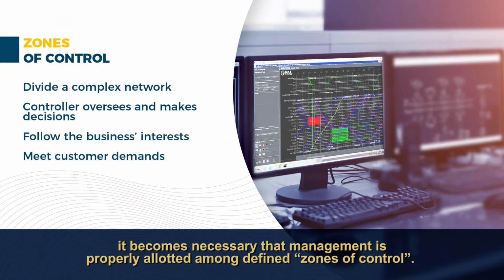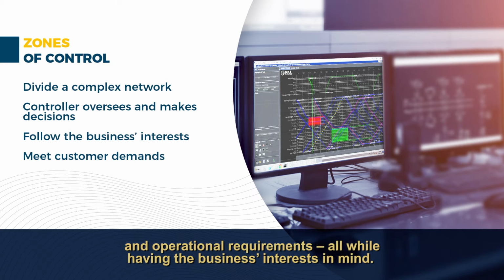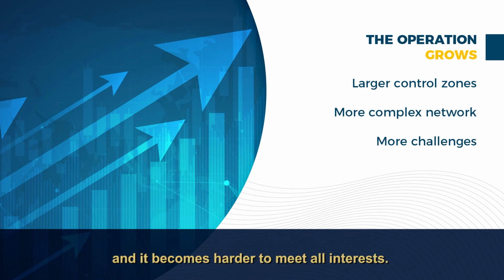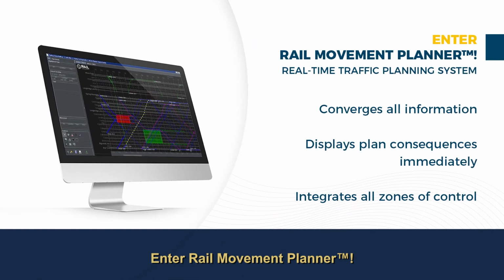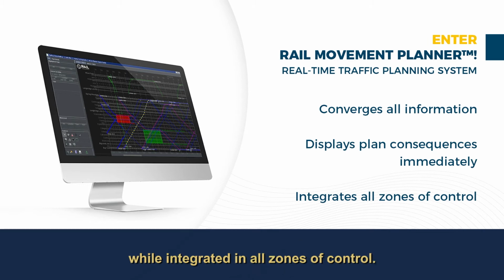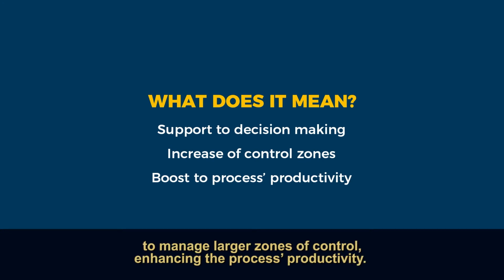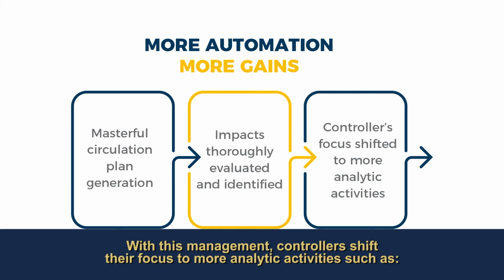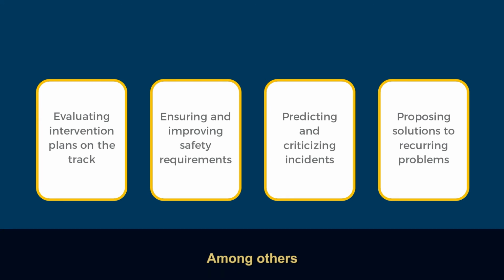Rail Movement Planner™ | Achieving more with less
Do you know how to optimize decision making at the control center of your railroad operation? How to manage demands from the whole network? Get to know the benefits of Rail Movement Planner™ – for the operation and for the controller.